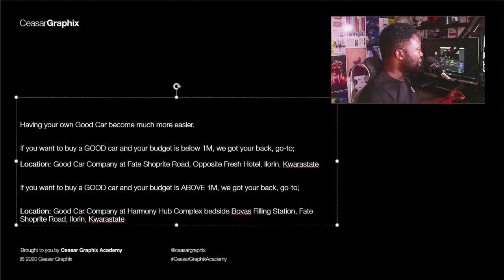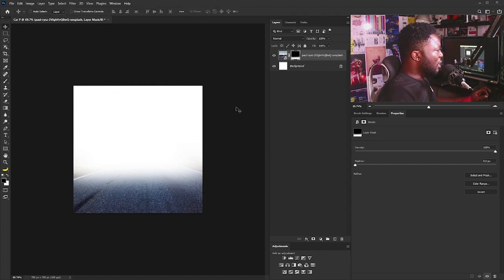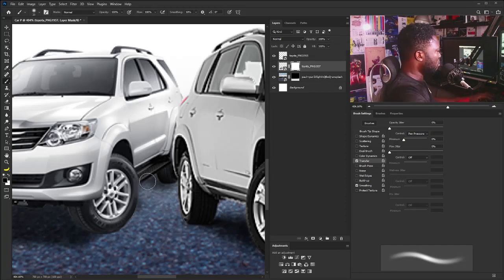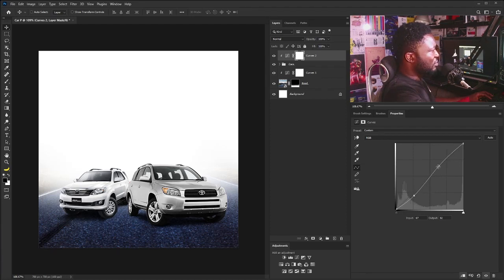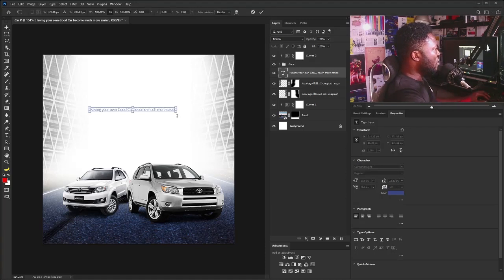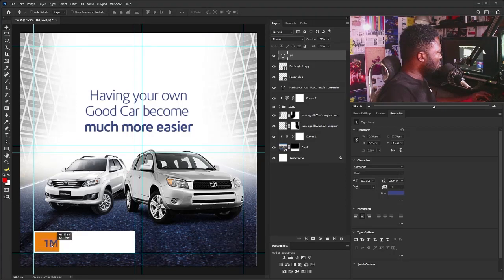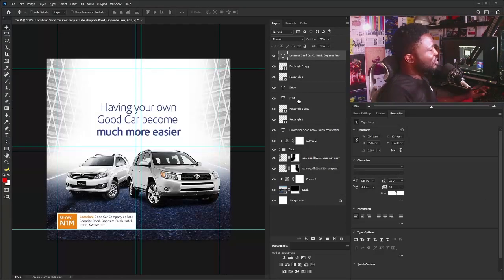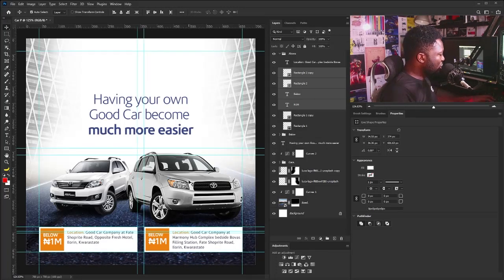Graphic Design tips on Minimal Poster Design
In this tutorial you will learn the pros and cos of making a successful poster.